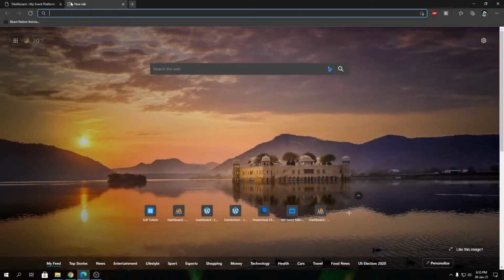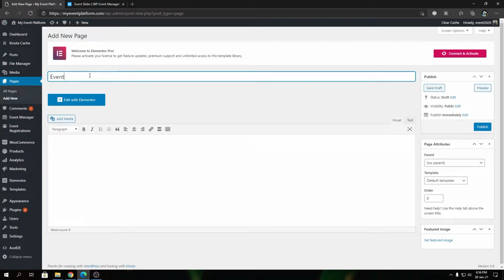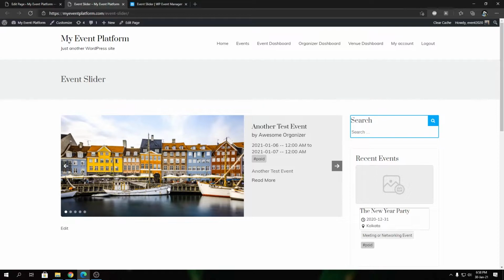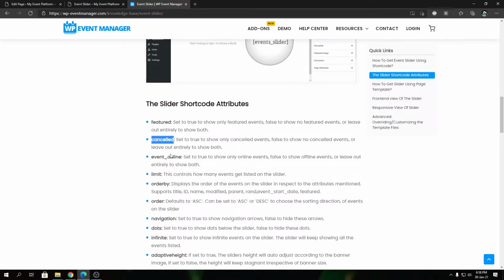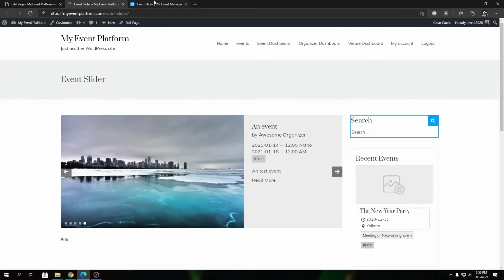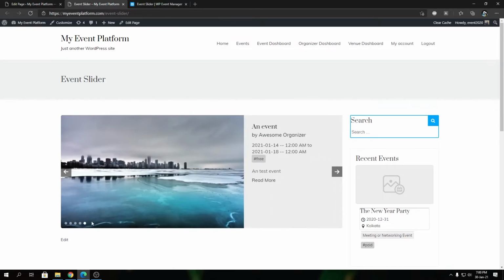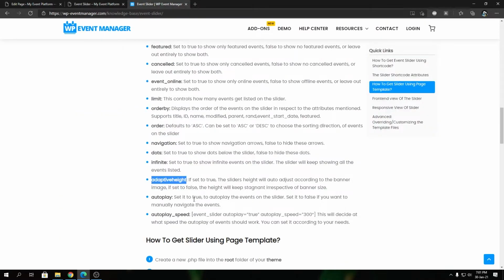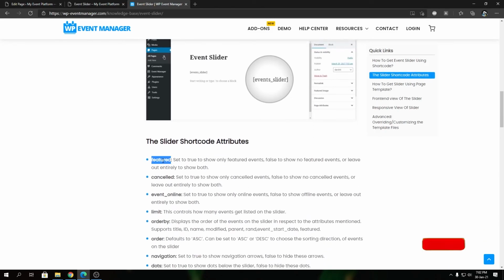How All Attributes Works with Event Slider | WordPress Event Slider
The sliders plugin helps display the event slider on the front end of your website with the event image, event title, organizer’s name, and description.

In this video, you will find out about the event slider shortcode attributes and their functions. For a thorough guide on the event slider plugin and its attributes,

All the mentioned attributes work well with Event and past event sliders. Each shortcode attribute is described in detail in this video along with the steps that you need to follow to add an attribute inside a shortcode itself.